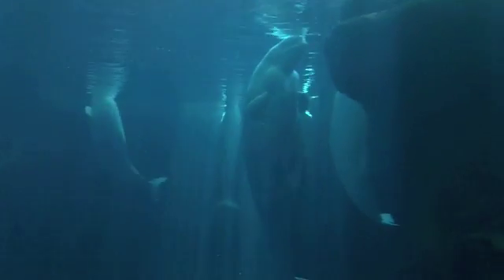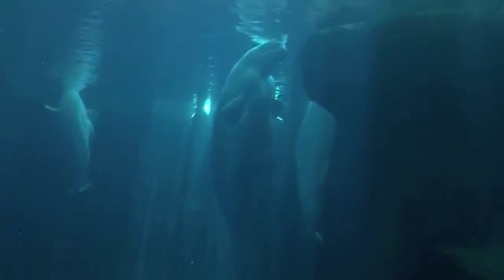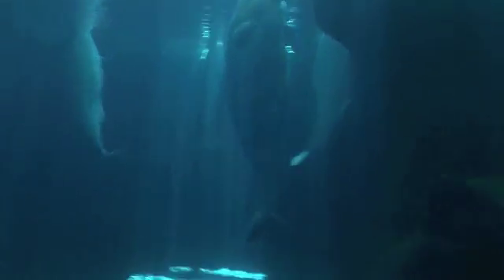Sea Otters, Penguins, Dolphins at Shedd Aquarium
A brief compilation of sea otters, penguins, dolphins and belugas that I saw in Shedd Aquarium during my visit to Chicago in summer 2011.